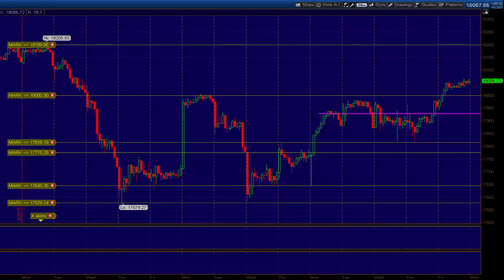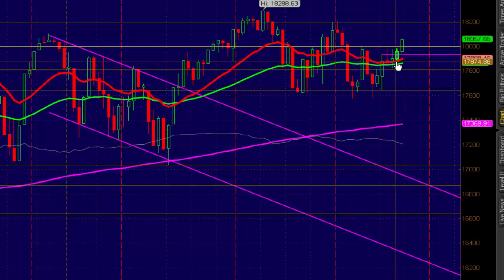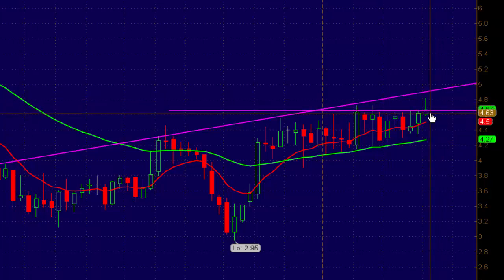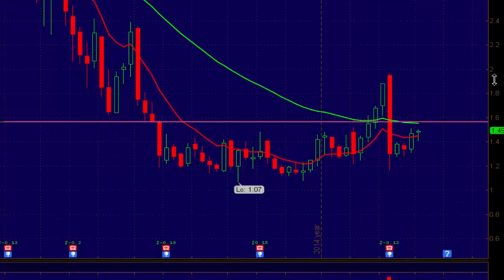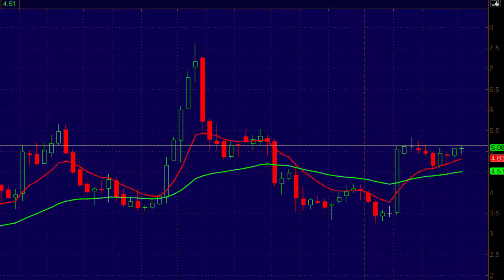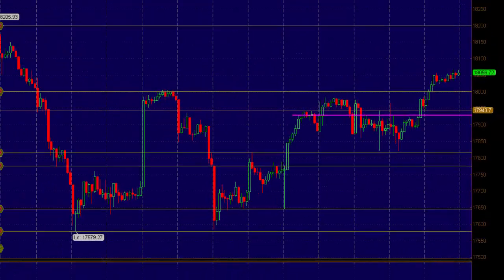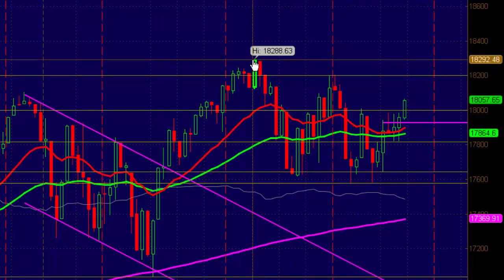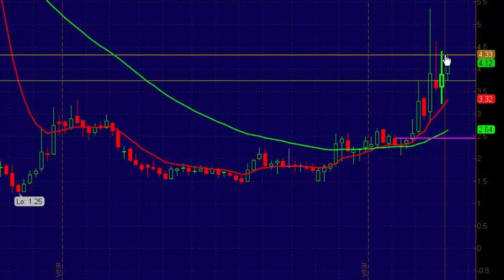4/13) Market Analysis, CNDO & ELNK...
This channel is where we upload our Market Analysis and SOI(Stocks of Interest) videos.

We utilize a unique combination of Technical Analysis, Chart Pattern Recognition and Proprietary Algo's/Scripts to uncover, and act upon, "Disguised Accumulation".

In other words, we try to pick up on the actions of market moving entities when they'd prefer to go unnoticed.

Sorry guys!

Anyway, it is our hope that after viewing these videos, you have a better understanding about trading the markets then when you first came upon our services.

And by all means, feel free to visit our to learn more about our methodology, read our blog posts and is so inclined, choose one of our Premium Membership's and join us in our unique way of viewing the markets.